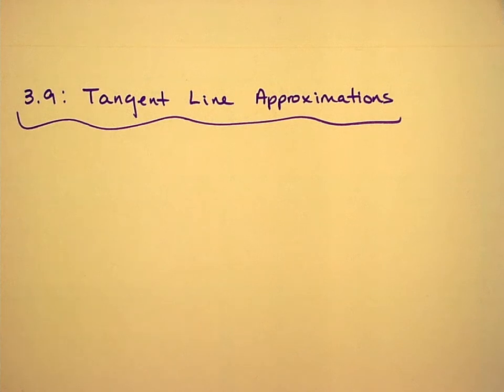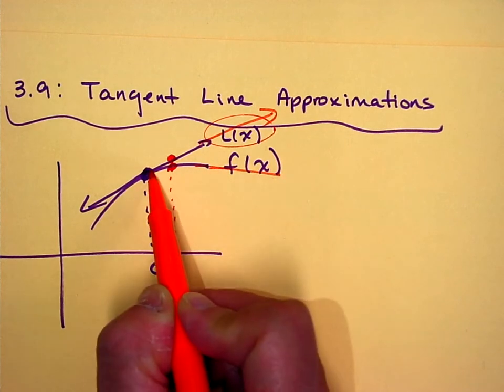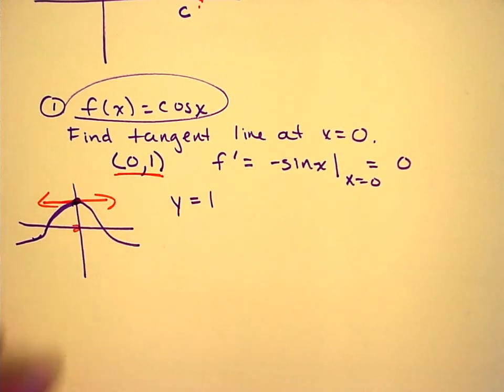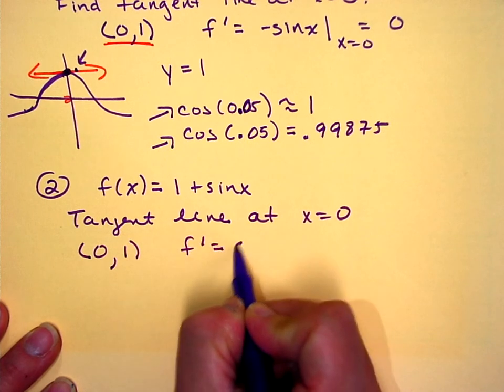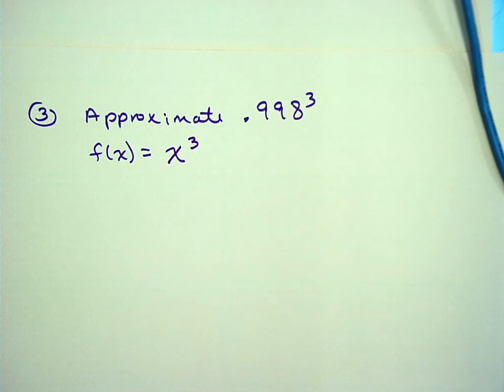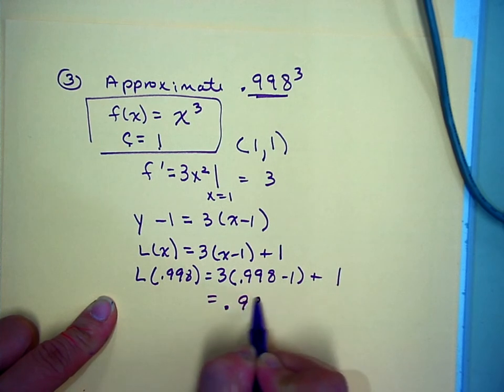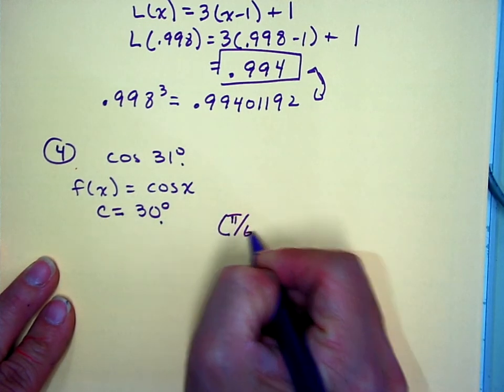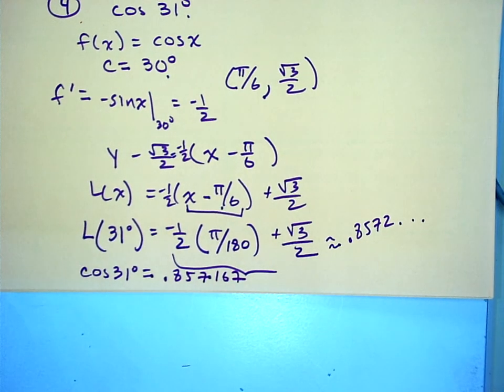Tangent Line Video